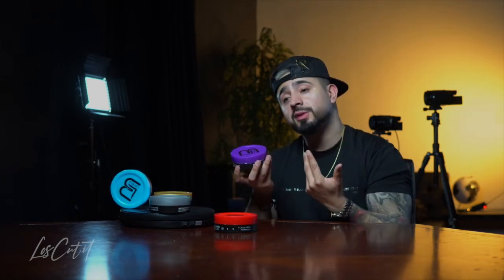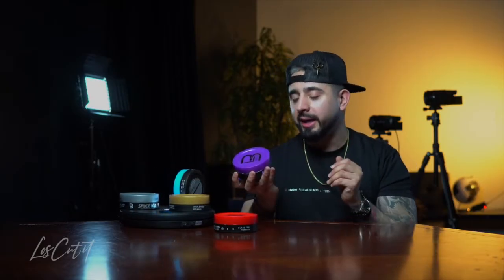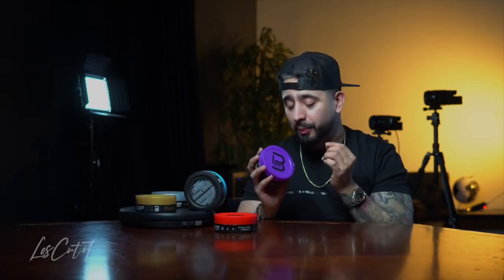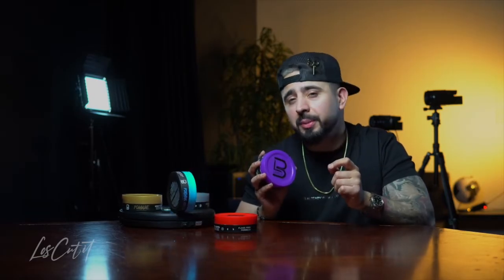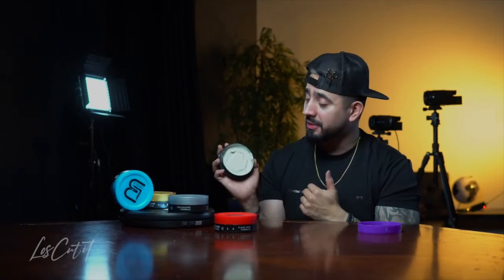All you need to know about LEVEL 3 Hair Paste // LEVEL3 Paste Review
Master your style with LEVEL3 Hair Paste. In this video Los Cut It breaks down how to make the most out of the mens leading hair paste in the market, Level 3 Hair Paste!

use code: YT33OFF
LV3 Products used
Barber / Ambassador
Los Cut It
For wholesale or distribution queries